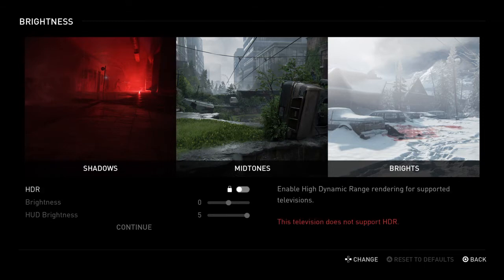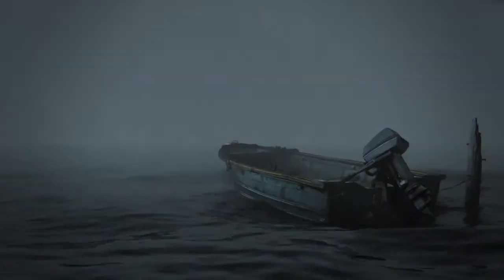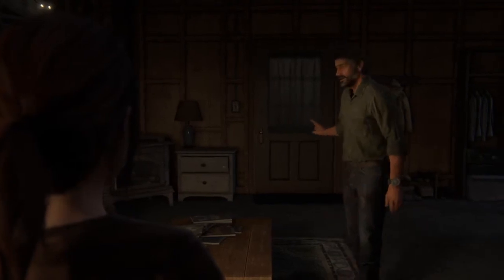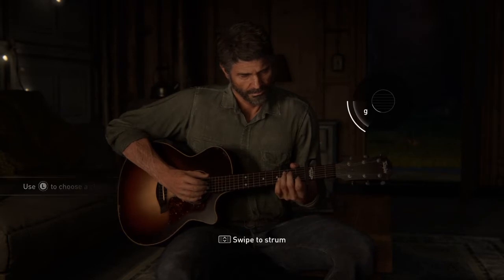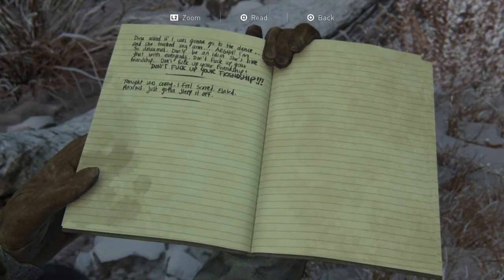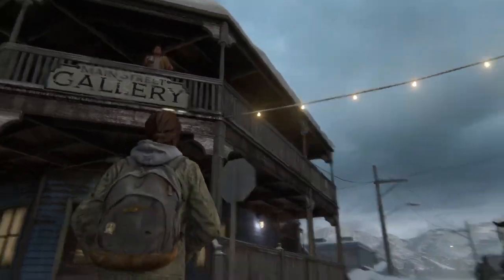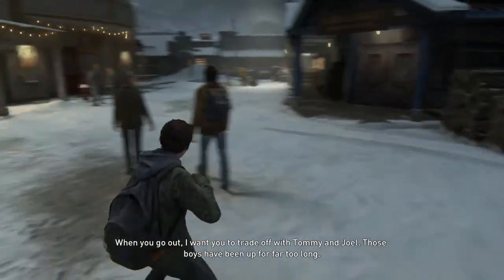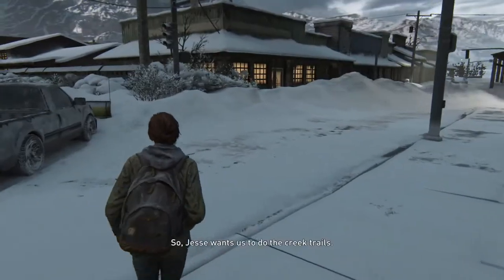IT'S HERE!! [The Last of Us Part II] #1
If you haven't played the first game (The Last of Us), haven't seen or played the DLC or read the comic, here is a video by Suggestive Gaming that covers the entire story so far: